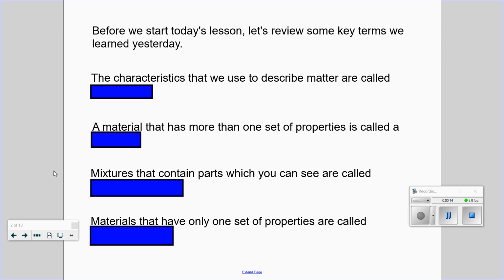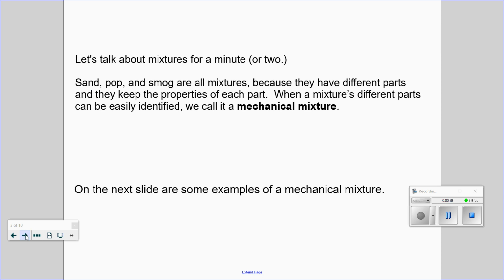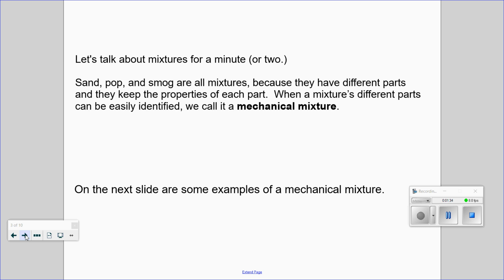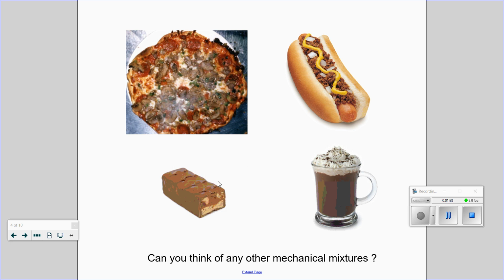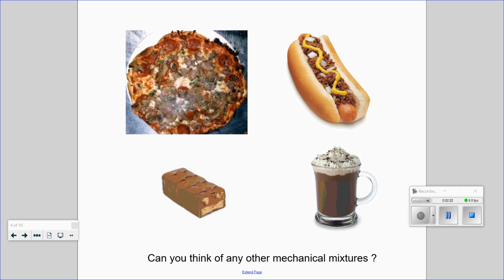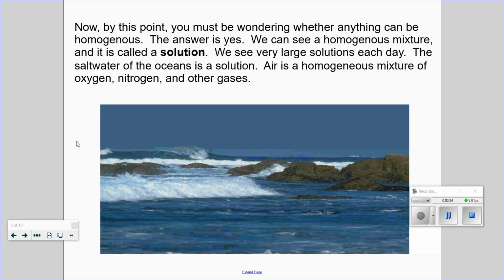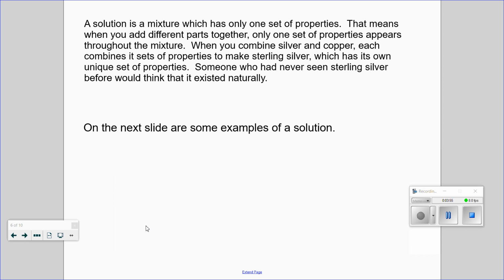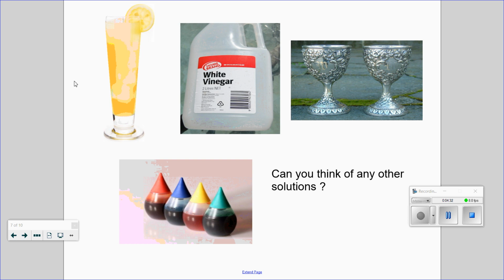Science Lesson # 4.2